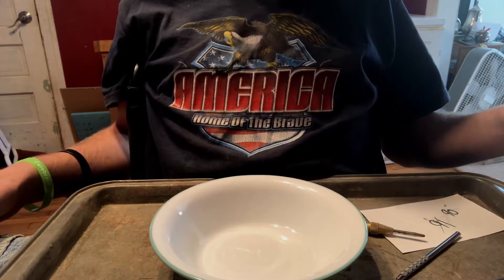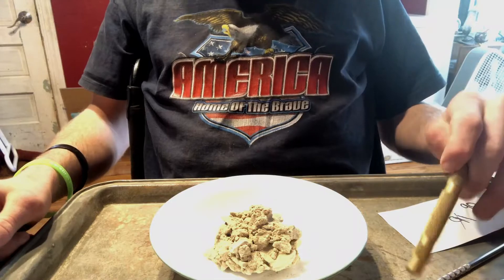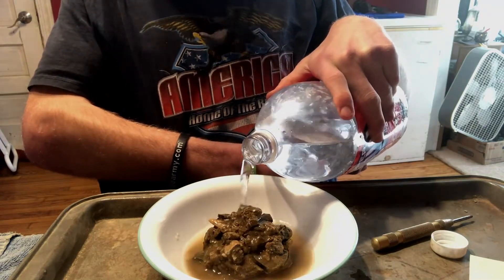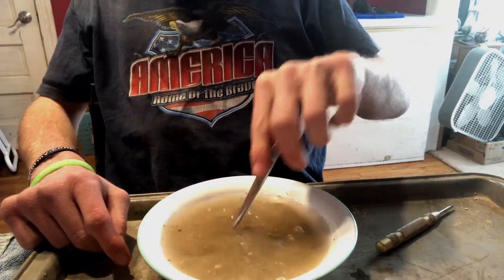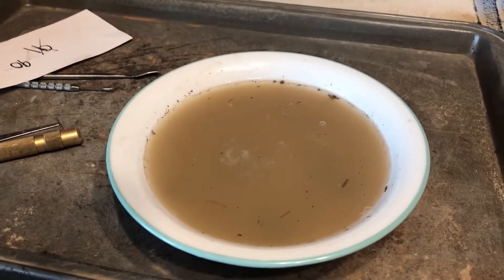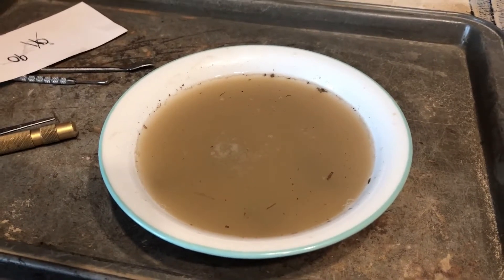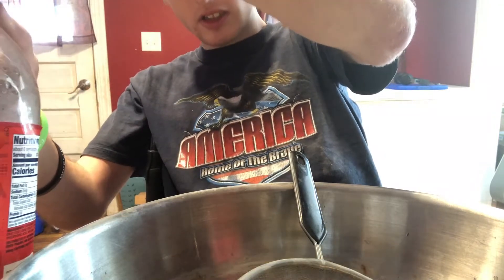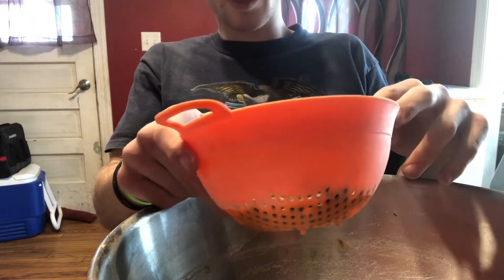How many fossils hide in this ball of dirt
Welcome back, everybody. This ball of dirt comes from the Montanagems bag I sorted through a little while back. To my surprise, there were several cool fossils hidden in the mix of rocks and dirt. Without taking the time to break this down I would have passed up some cool pieces that would be a nightmare for any fossil collector.